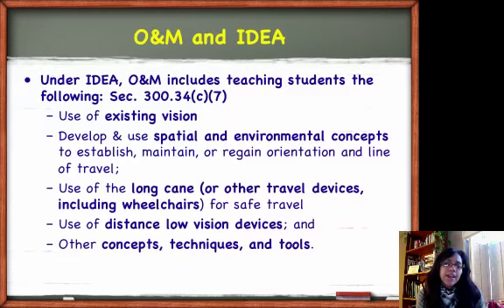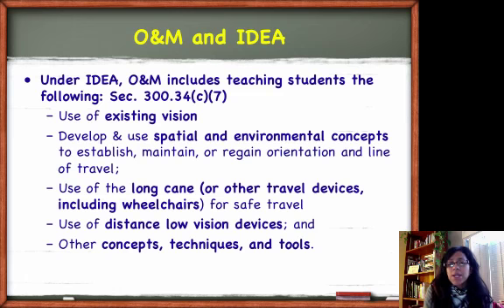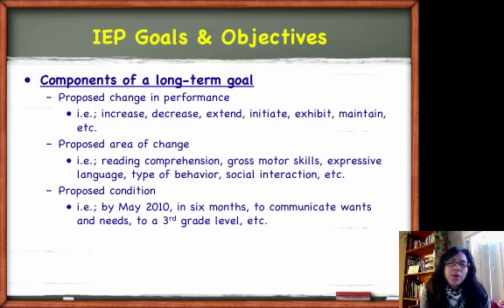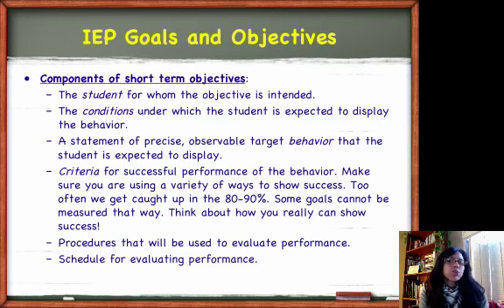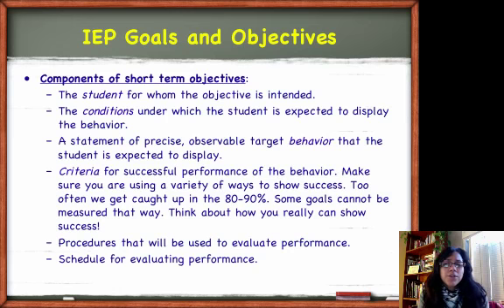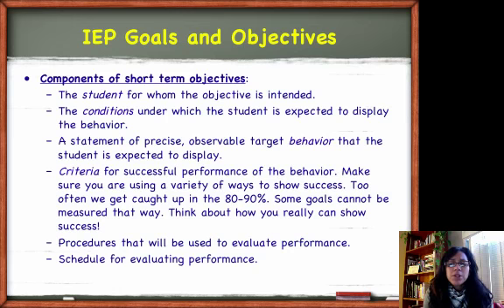EDSE 647-WEEK 5 .mp4